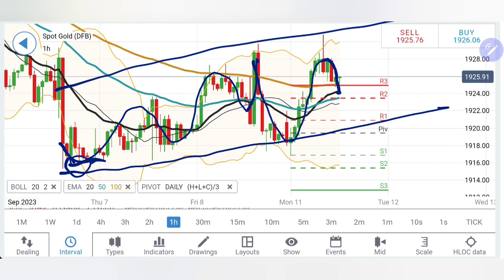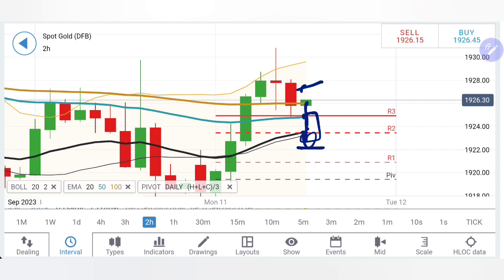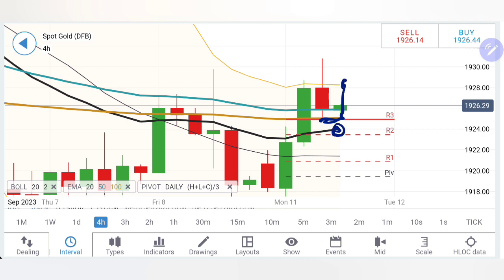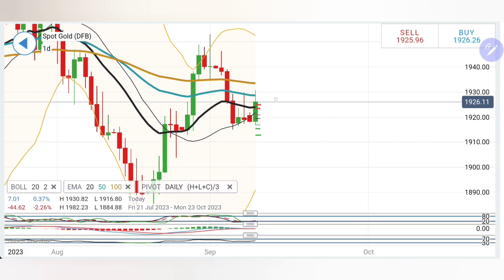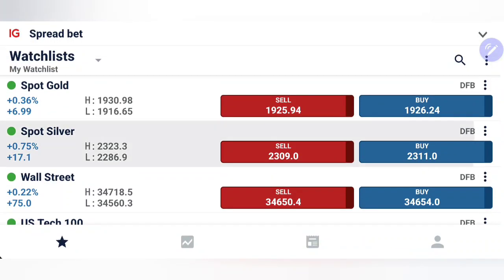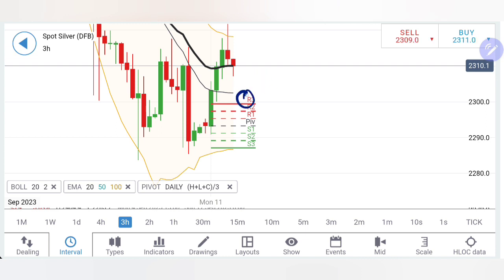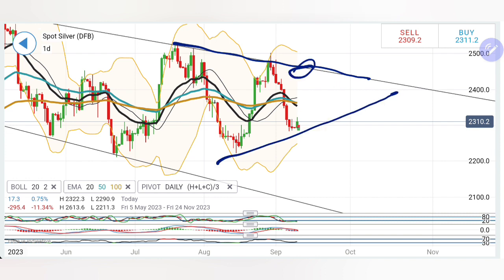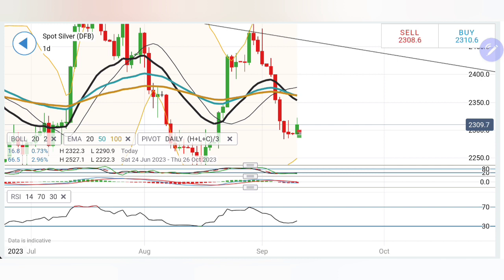Gold XAUUSD Price Forecast & Silver XAGUSD Price Prediction Today 11 Sep | Gold Price Live Today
Remember, successful trading requires knowledge, skills, and up-to-date information. Let us be your trusted source for all things XAUUSD. Watch our video now and start your journey toward profitable gold and silver trading! gold analysis Today Gold price prediction

Timestamps:
- [00:01]( 📈 Gold is expected to face resistance at 1930-32 levels, with potential for higher highs if it breaks out.
- [01:13]( 📉 A larger red candle and retracement might bring gold back to 1923-20 levels, so caution is advised.
- [02:08]( 🔄 Reversal sign on the two-hour chart indicates potential for buying after breach of 1928-30 levels.
- [03:03]( ⚠️ Caution advised as gold approaches 24-23 levels, watch for potential retracement.
- [04:41]( 🟢 Daily charts show consistent higher lows, suggesting a bullish trend for gold.
- [05:36]( 🔍 Keep an eye on critical resistance levels: 1930, 32, and 36 for potential shifts in momentum.

- [06:31]( 📊 Silver is trading within a well-defined channel, with support at 2305 levels.
- [07:53]( ⚠️ Caution advised in the 20 to 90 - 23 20 range for silver, wait for breakout for clearer direction.
- [08:55]( 🔄 Silver shows signs of consolidation, watch for potential move towards 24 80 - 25 levels.
- [09:50]( 📈 Consider buying if silver stays above 2320, with potential targets at 2350-60 levels.

Remember to conduct further research and analysis before making any trading decisions.
Note: The timestamps provided are approximate and may not match exactly with the video.

GOLD SILVER NEWS | SILVER PRICE PREDICTIONS | SILVER ANALYSIS TODAY | SILVER MCX NEWS TODAY